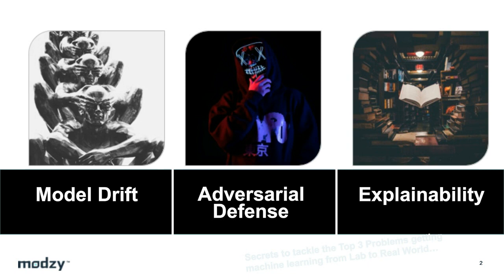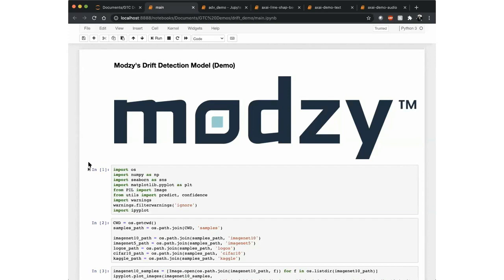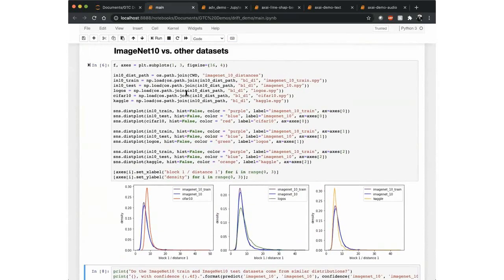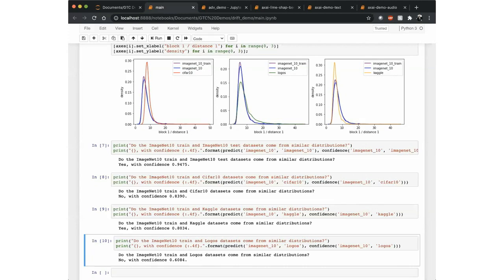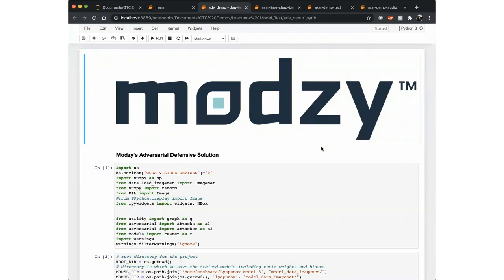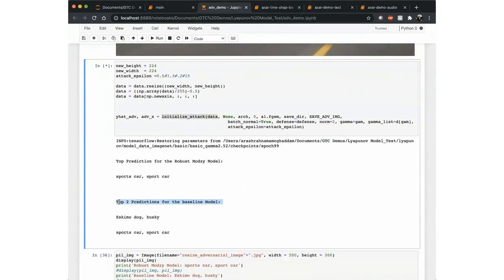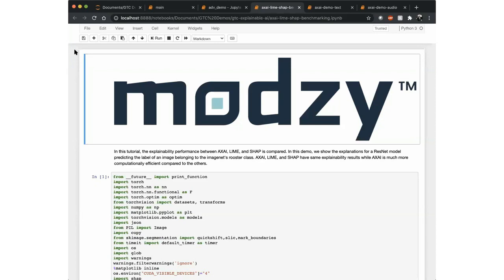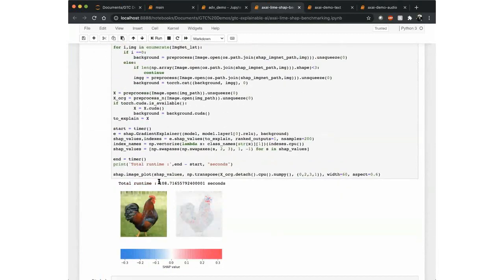NVIDIA GTC 2020 - Three Reasons Your AI Will Fail, and How to Overcome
Listen to Head of Modzy, Dr. Josh Sullivan, and Dr. Arash Rahnama, discuss three reasons your AI will fail, and strategies for overcoming these challenges. They'll discuss practical tips for approaching drift detection, adversarial defense, and explainability, and demonstrate Modzy capabilities.